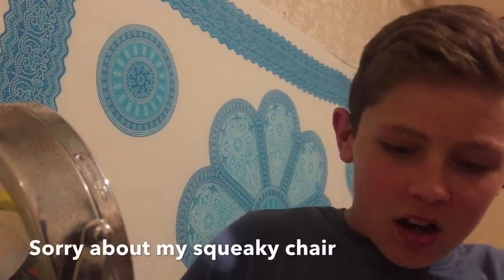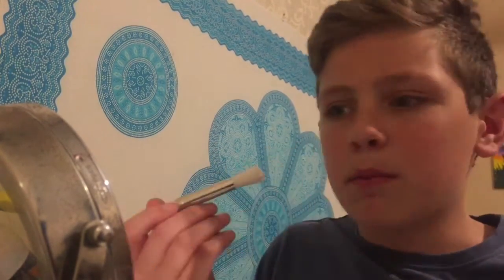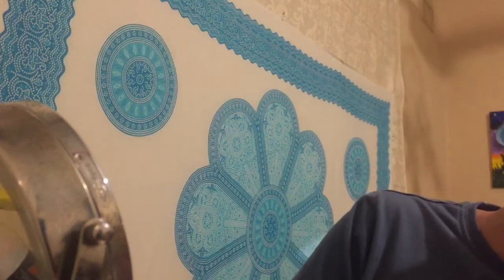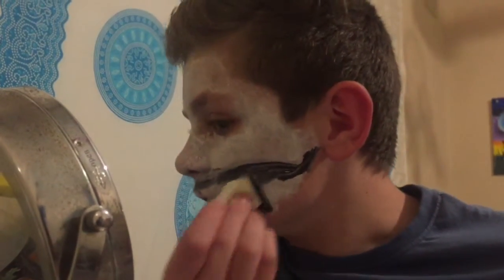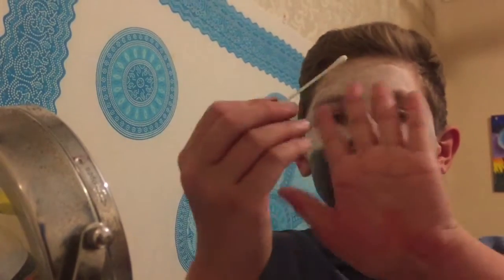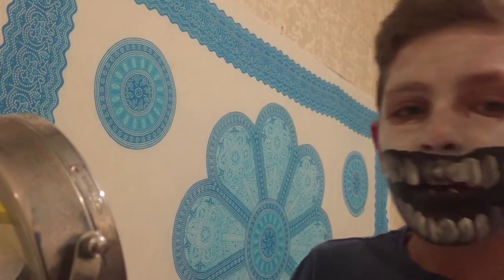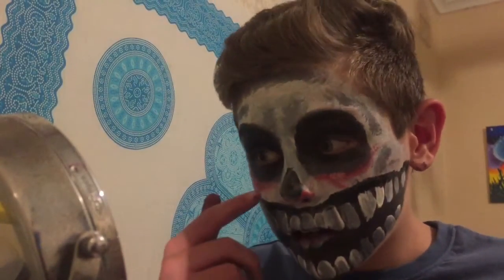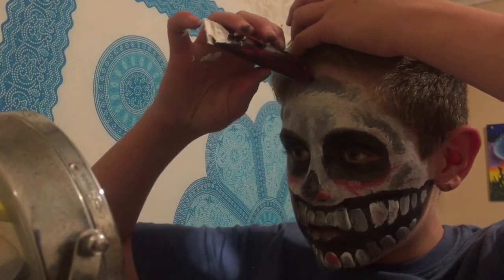Halloween Skull Makeup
This is another Halloween makeup video. But this time i do a skull, hopefully you enjoy it.